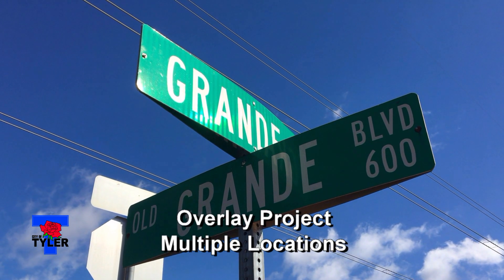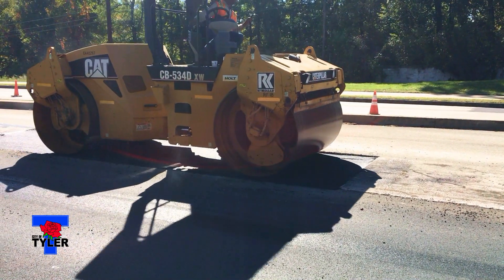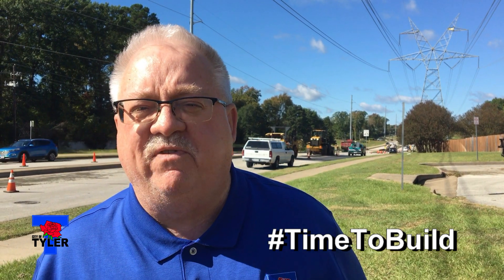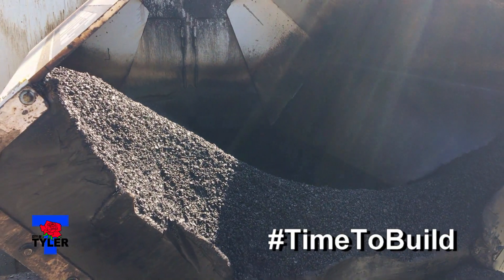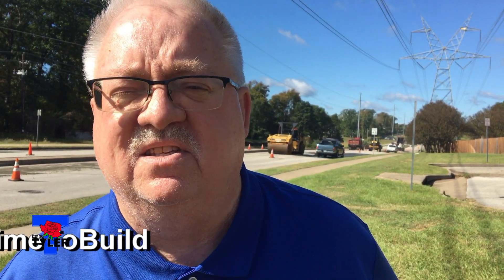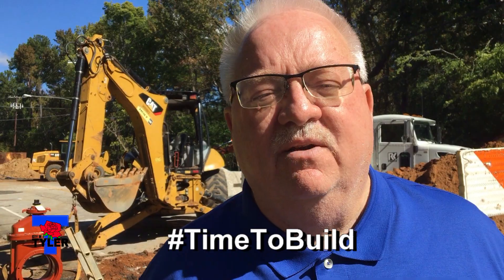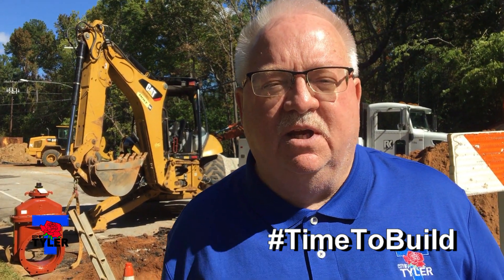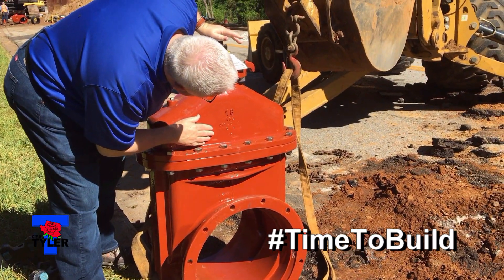Public Works Roundup - November 2018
It's TimeToBuild in Tyler, Texas! Managing Director of Utilities and Public Works, Scott Taylor updates us on just a few of the projects underway in the city.